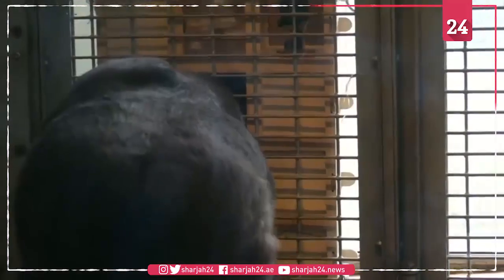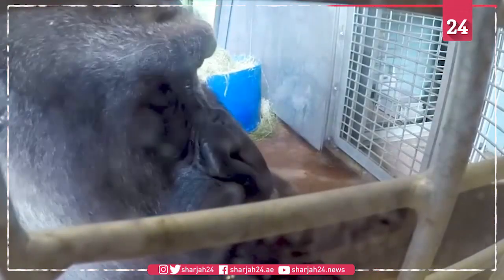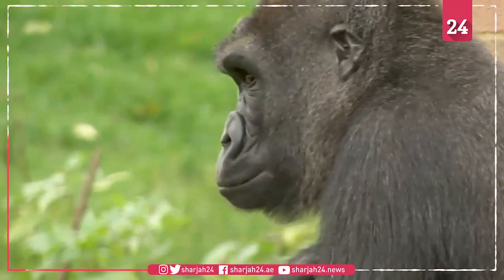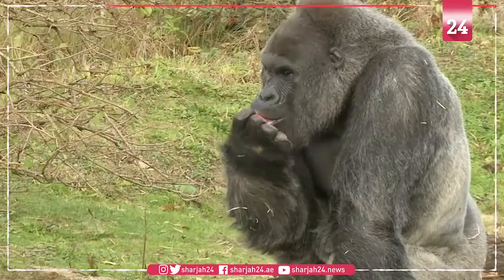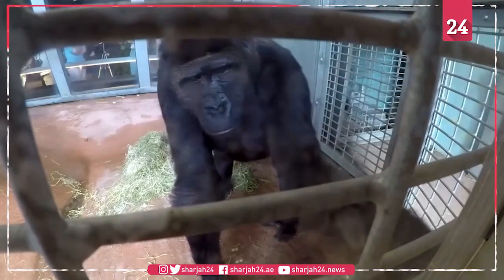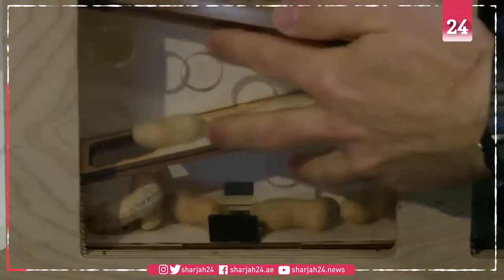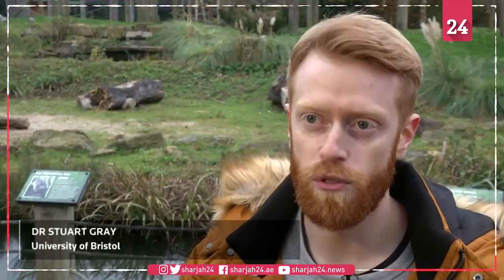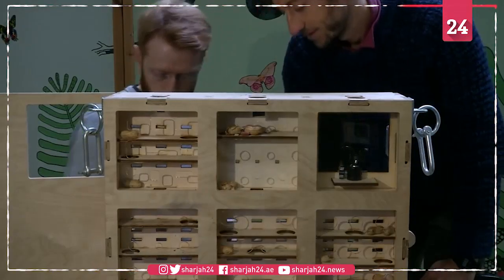'Cheating' gorillas show clever puzzle-solving